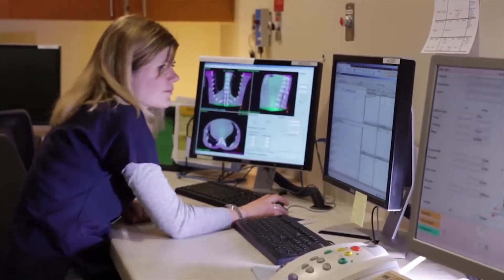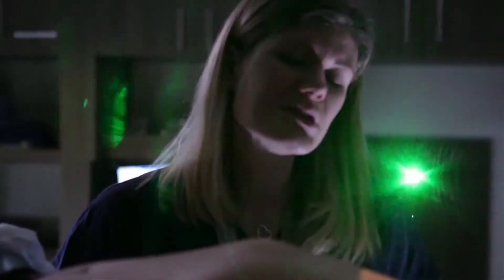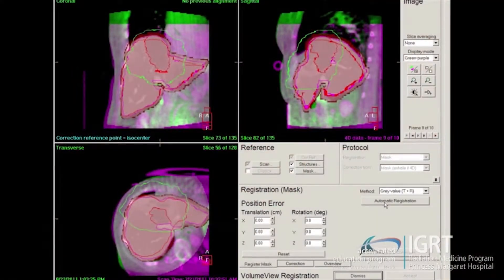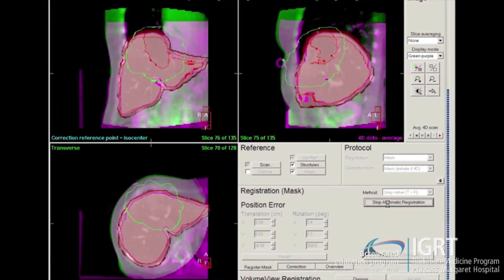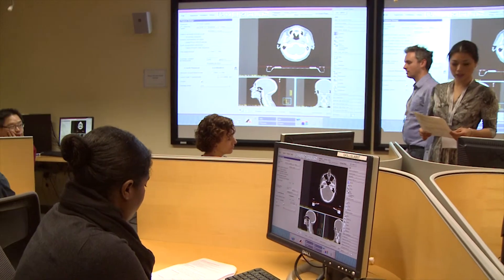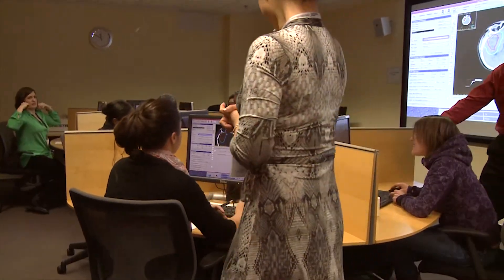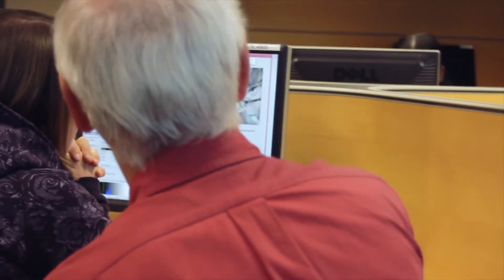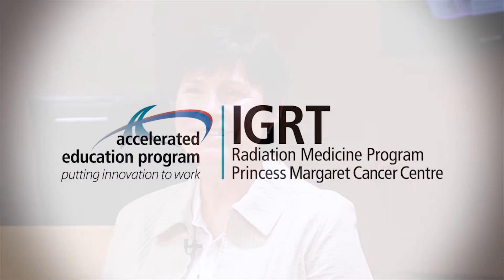Liver SBRT Image-Guided Radiation Therapy: Education Course Preview Series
The Accelerated Education Program
The Princess Margaret Cancer Centre, Toronto, Canada

Led by Dr. Laura Dawson, this 2.5 day course offers participants a small, immersive learning environment where issues related to liver radiotherapy are discussed. The course incorporates both hands-on learning and didactic lectures into the curriculum, and allows participants the opportunity to delve deeper into SBRT for both primary and metastatic liver cancers.

For more information on the Accelerated Education Program, visit us